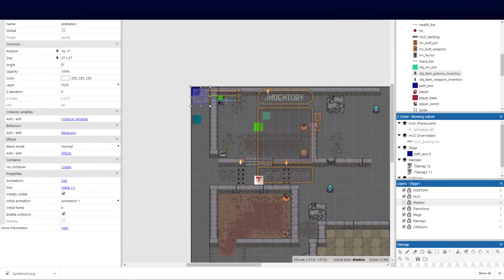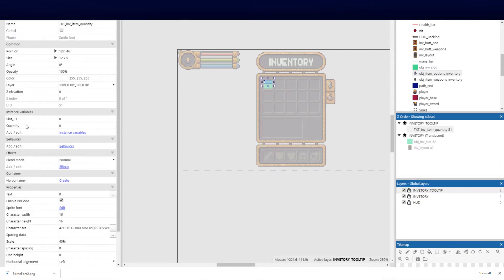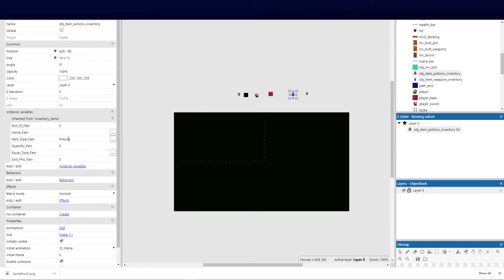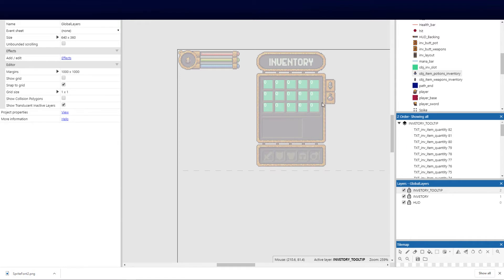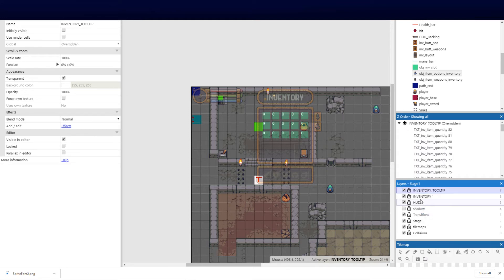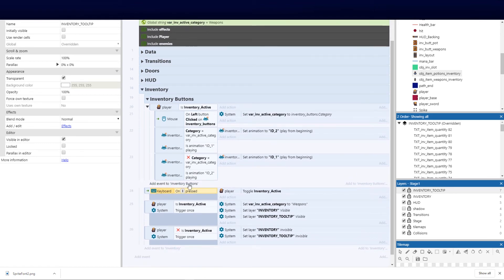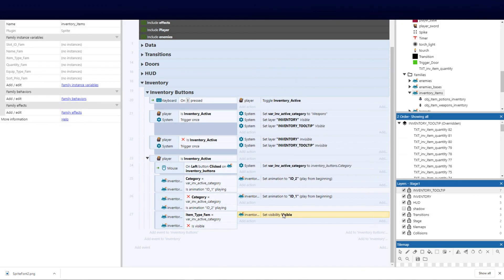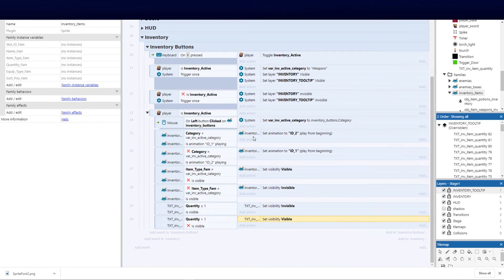How to Tutorial - Construct 3 ( TOP Down RPG - INVENTORY) - Part 17-2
in this tutorial i will teach you how to add a Inventory - Part 2